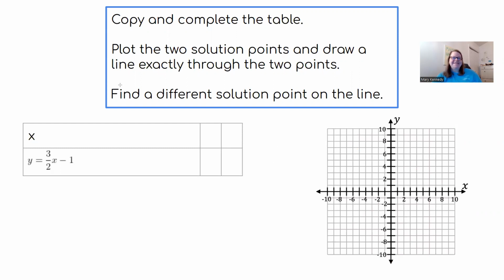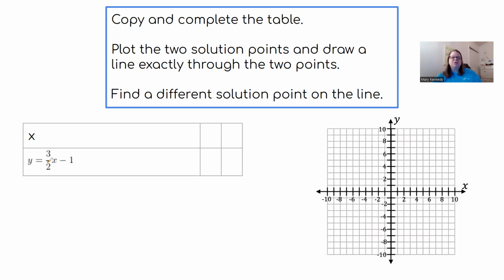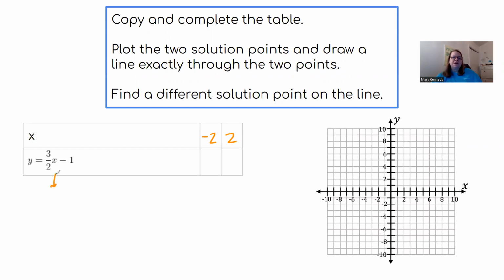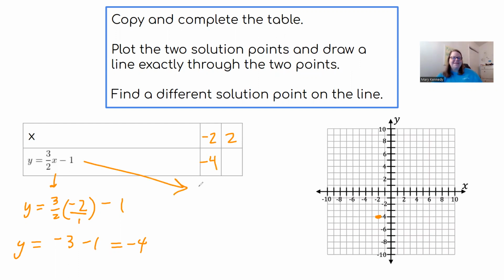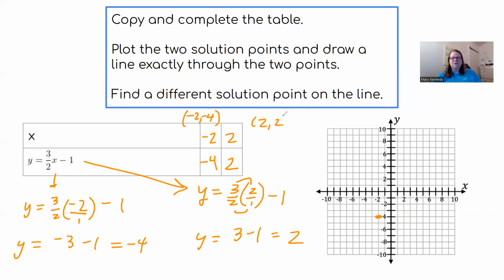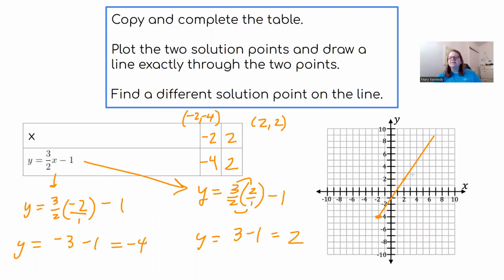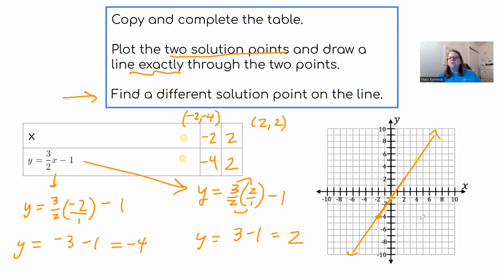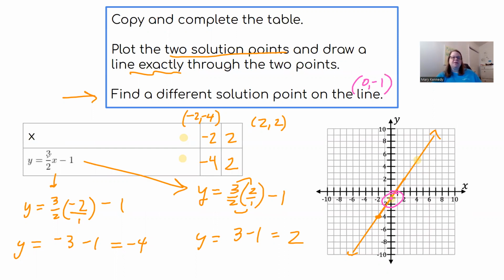Algebra Study Hall: using a table to graph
How do you complete a table with a function and graph it?